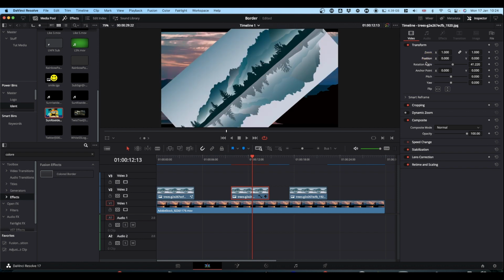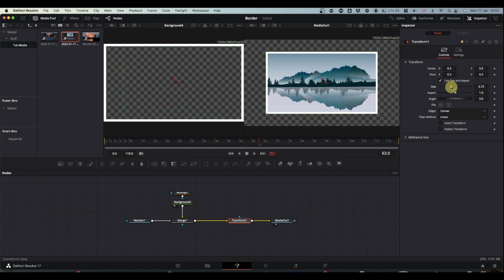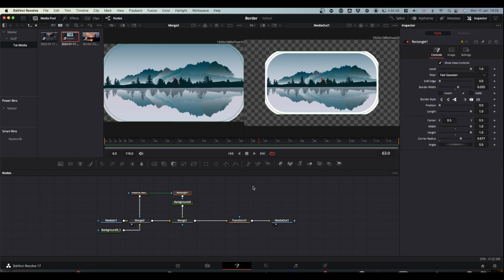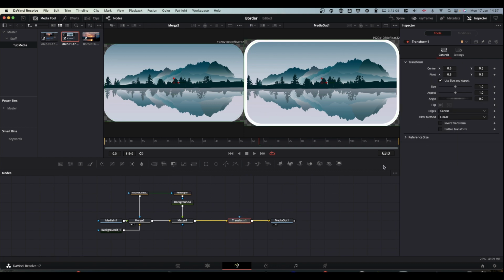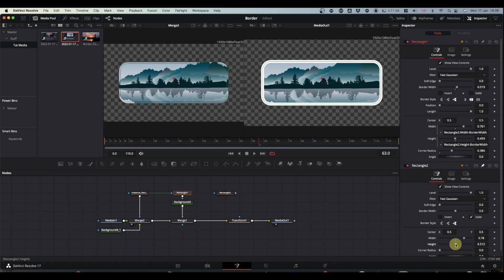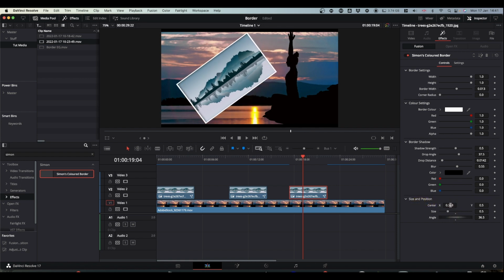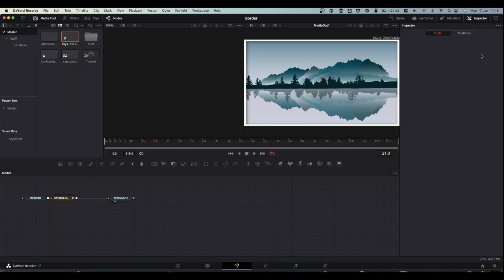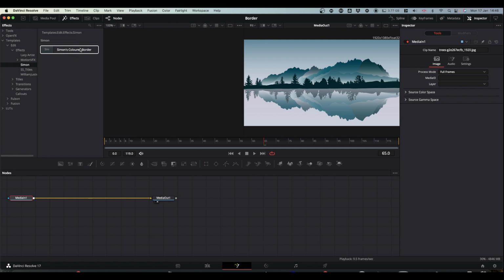(Replacement) Coloured Border - Davinci Resolve 17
Following a question on Discord about adding a border to an image I discovered that the include “Colored Border” doesn’t work how I wanted… So I made a new one!

00:00 Welcome!
00:27 The problem…
01:40 Let’s make a replacement
05:12 Some expressions stuff…
06:55 Slave controls
10:03 Free Preset and how to use it
14:16 Installing the preset
15:40 Thanks for watching!